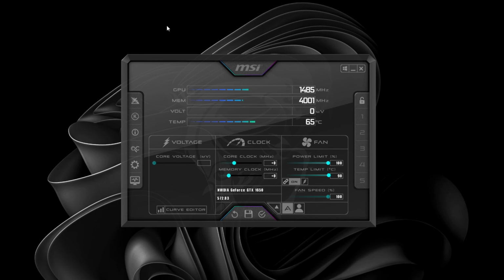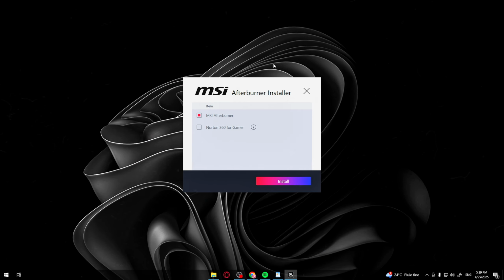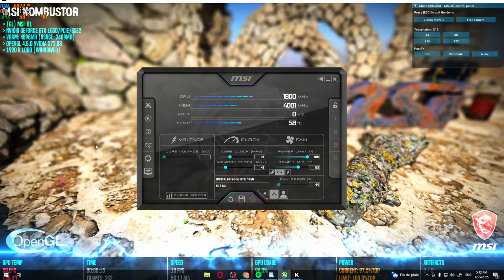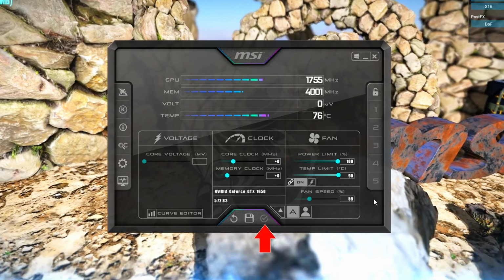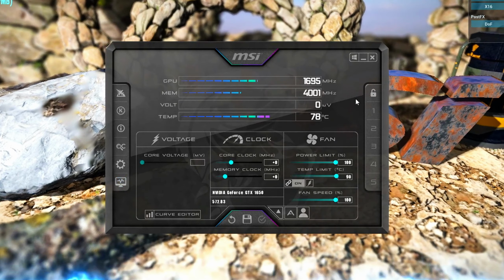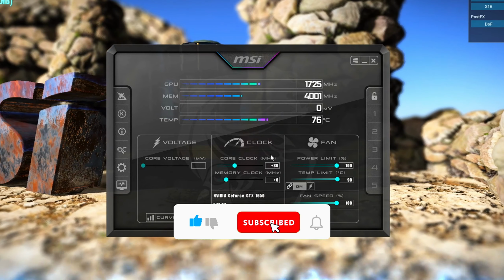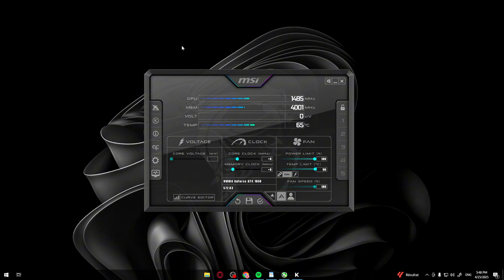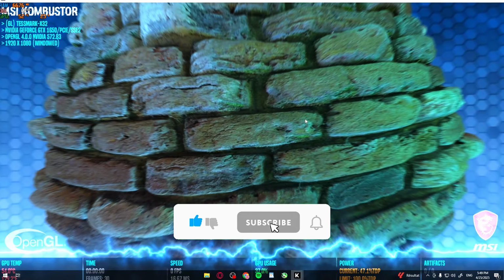How to Safely Overclock ANY GPU in 2025 (No BS Tutorial for Beginners)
Want better FPS, smoother gameplay, and a snappier PC?
In this step-by-step, no-fluff tutorial, I’ll show you how to safely overclock any GPU using MSI Afterburner and Kombustor — works for NVIDIA, AMD, laptops, desktops — no matter your brand or model.

✅ Boost FPS in games like: Fortnite, Valorant, Apex Legends, Cyberpunk 2077, and more!

This guide is: ⚡ Beginner-friendly
🧠 Safe & proven

(Both are safe, lightweight, and free)

📌 Important Tips: ⚠️ Always stress test with Kombustor after each step
❄️ Keep your temps between 65–85°C
💡 Every GPU is different — go slow and steady
🚫 Don’t touch core voltage — it’s not worth the risk

🗨️ Have a question or hit a crash?

📺 Check out my Process Lasso CPU Optimization video next for even better performance!